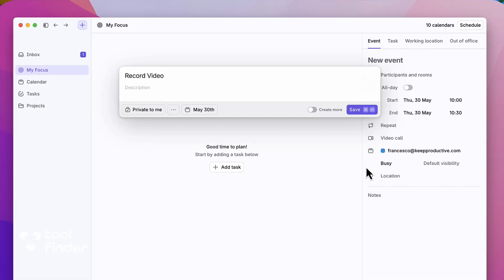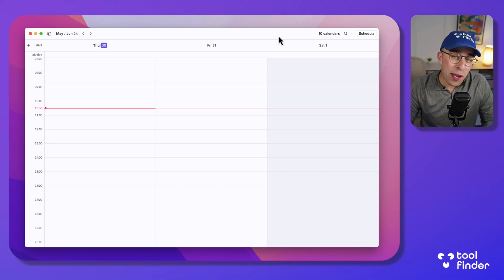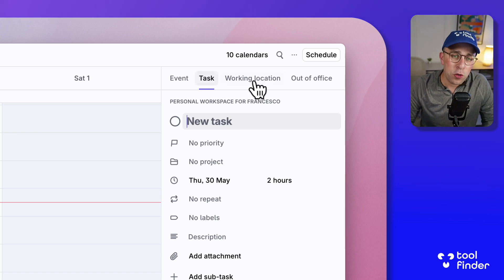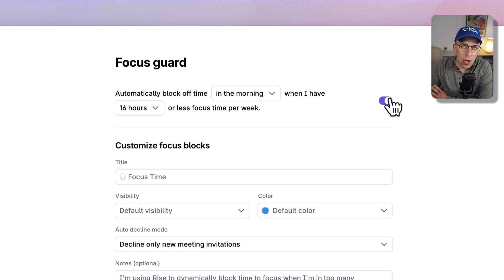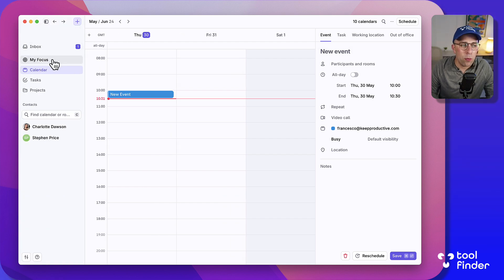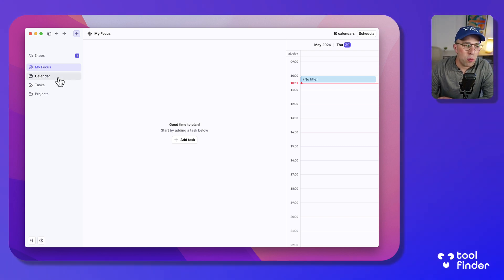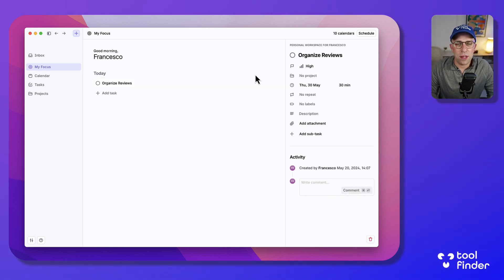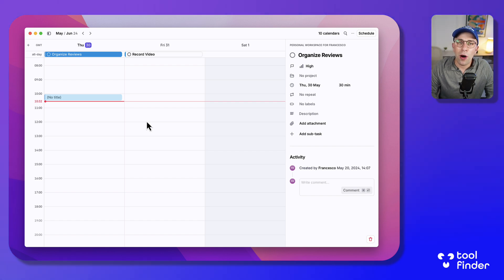Rise Calendar Launches 2.0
Stop doing busywork! Try Bento Focus Rise Calendar has added project management and team tasks, expanding beyond calendar management. Explore Rise

⏰ TIME STAMPS

00:00 - Introduction
00:23 - What is Rise Calendar?
01:01 - How does projects work?
02:30 - Do you get this?

Rise Calendar is a calendar app for macOS and iOS. It works for managing your calendar, and now project management and beyond.